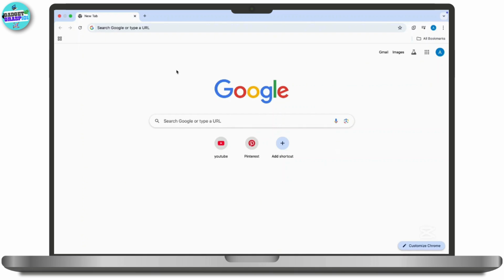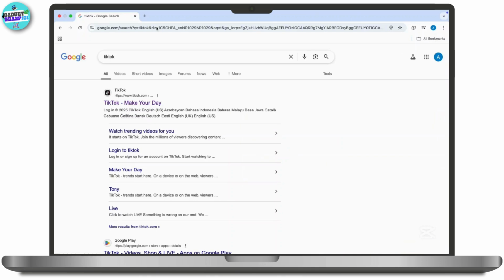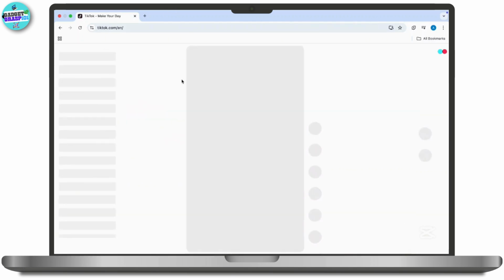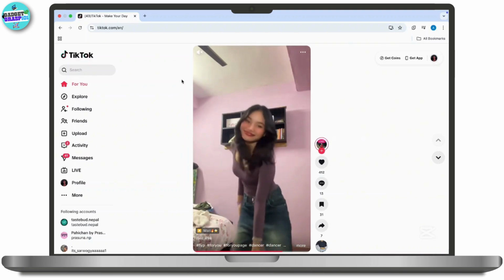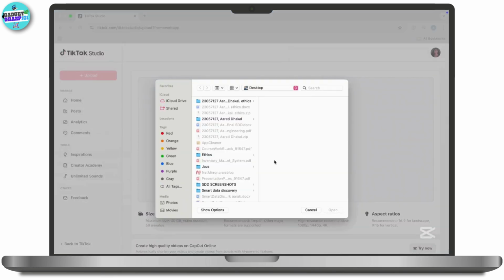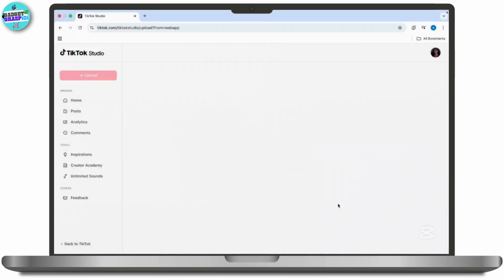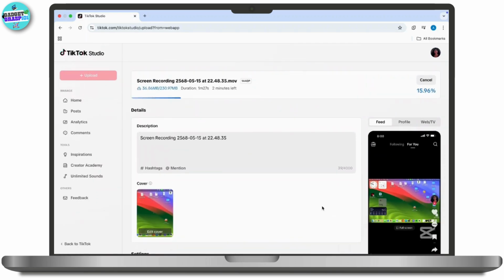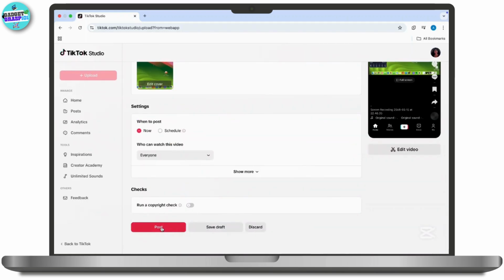How to Upload Video on TikTok PC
How to Upload Video on TikTok PC (2025)! Want to upload your TikTok videos directly from your PC? This video will guide you through the steps on how to upload videos on TikTok from your computer quickly and easily. Whether you're asking, "How do I upload a video to TikTok from my PC?" or need help with the upload process, this tutorial has you covered. Learn the steps to upload your videos and enjoy all the benefits. Watch now to see how you can upload videos on TikTok from your PC today!

Timestamps:

00:00 How to Upload Video on TikTok PC
00:10 How Do I Upload a Video to TikTok from My PC?